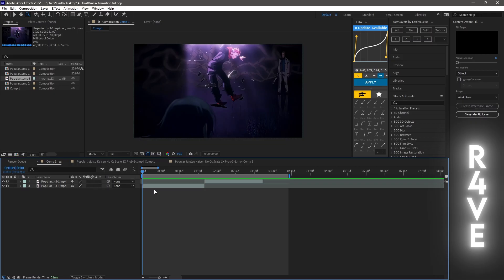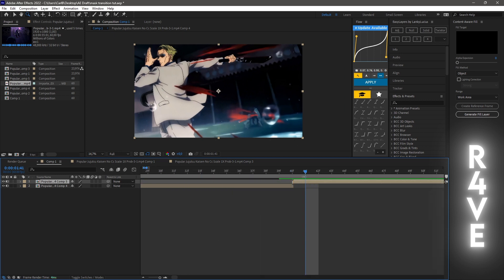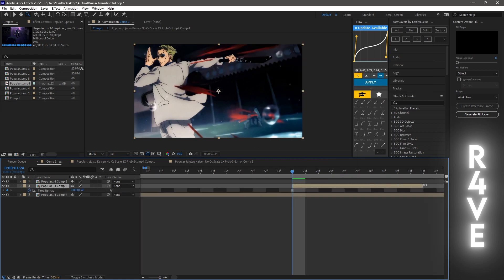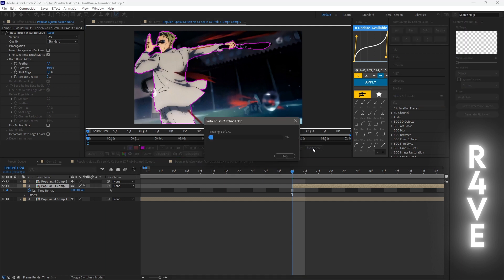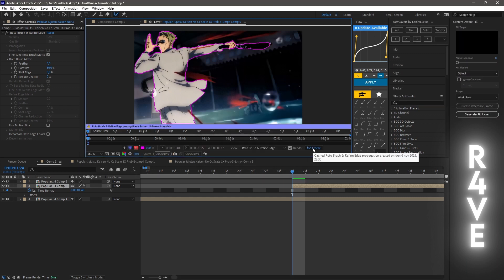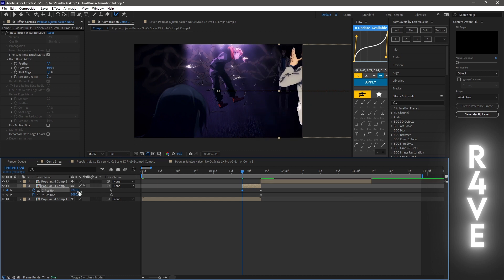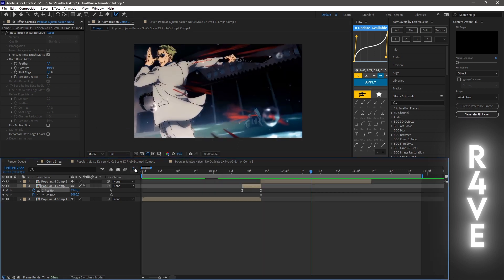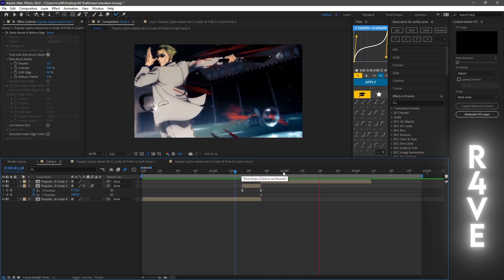MASK TRANSITION in After Effects: Tutorial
Clean and Simple MASK TRANSITION in After Effects: Tutorial
Easy and Smooth MASK TRANSITION in After Effects: Tutorial

Synonyms to the title:

Mask transition
roto brush transition
roto scope transition
3d transition
anime transition